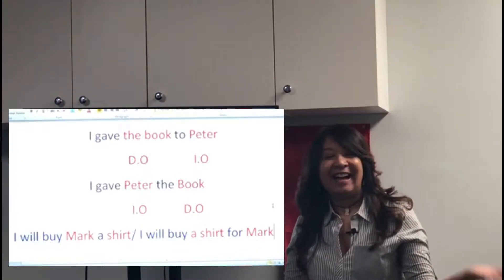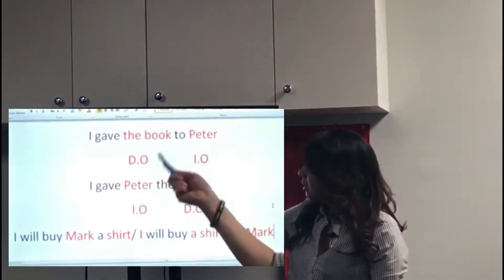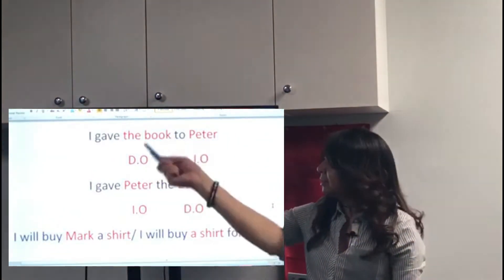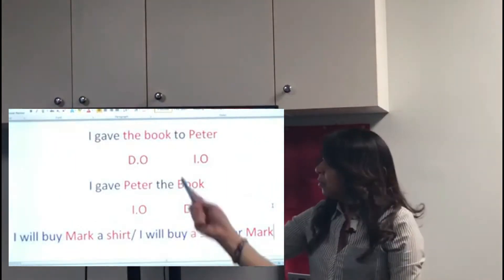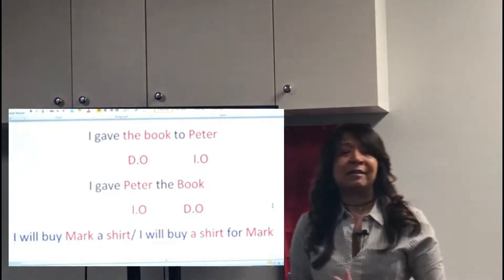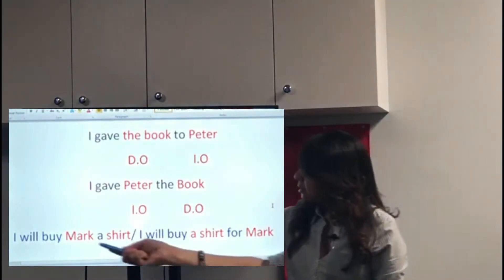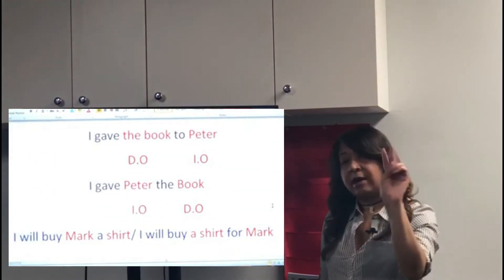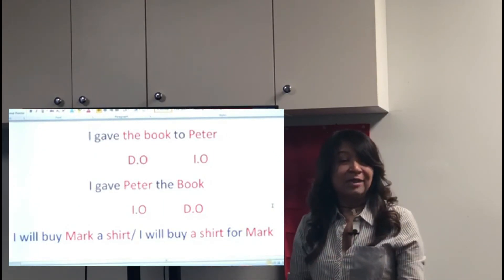Transitive verbs + complements